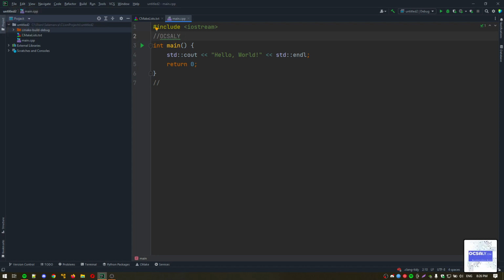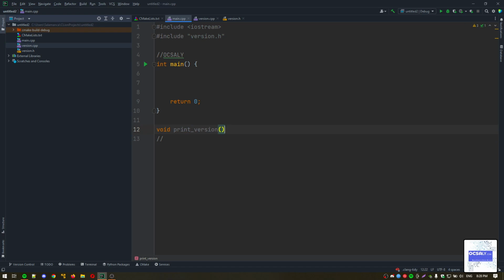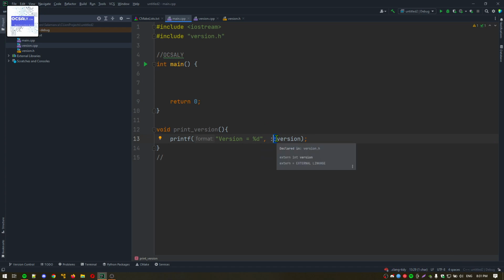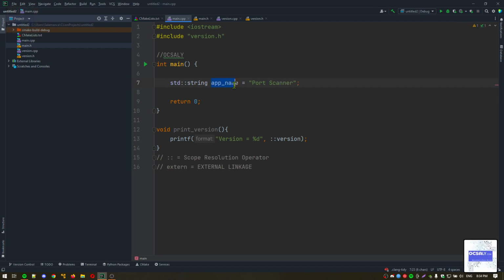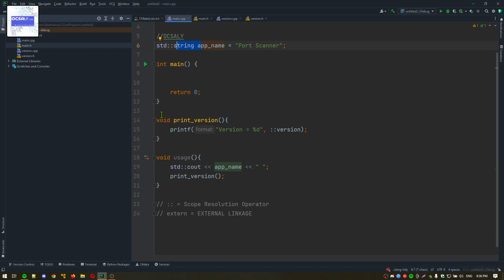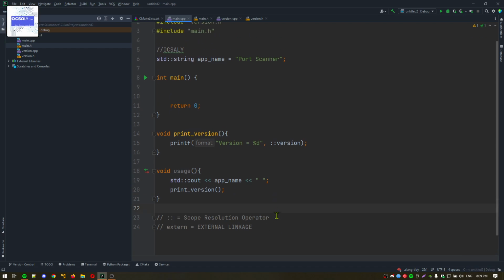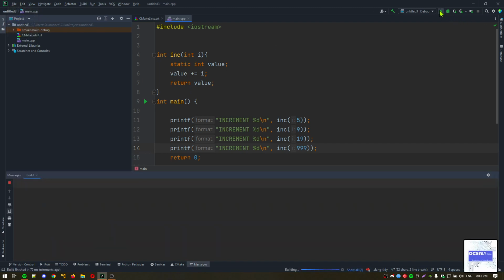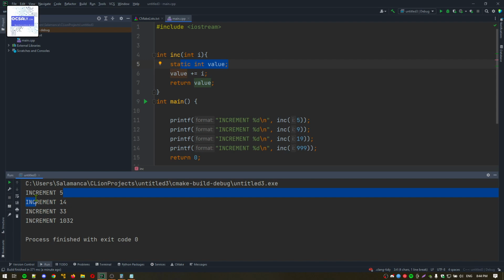Scope of Variable and Static Keyword | C++ Programming | Lecture 12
In this video, we're going to learn about C++ pointers. We're going to learn about their importance, how they're used in C++, and how they can be used to control the flow of code. We're also going to learn about some potential problems with using pointers, and how to fix them. This video is for you if you want to learn about programming, or if you're just curious about the future of C++.